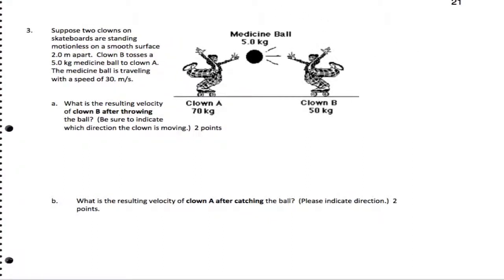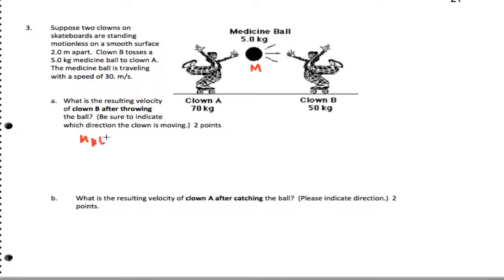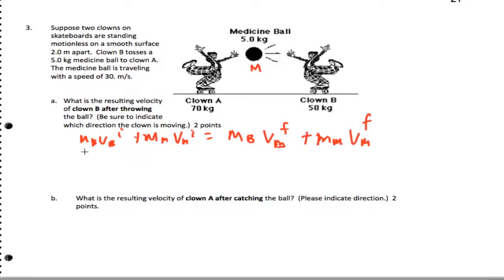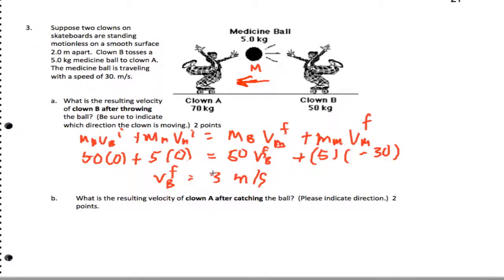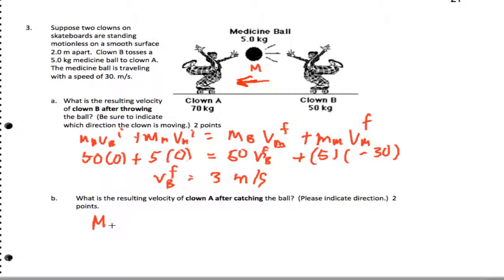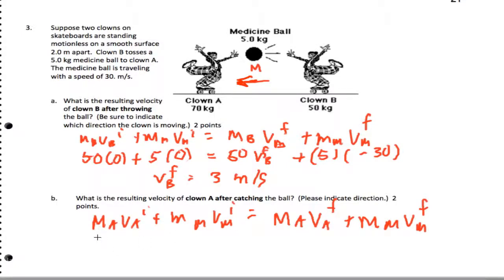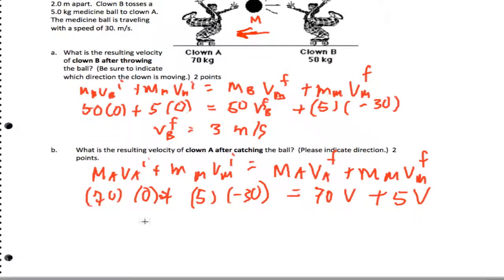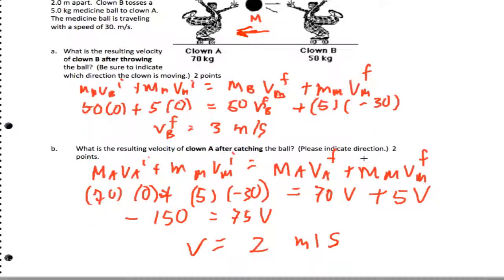Practice Final - Page 16